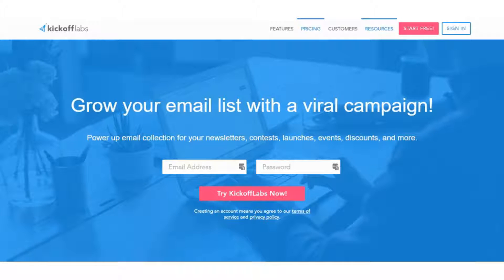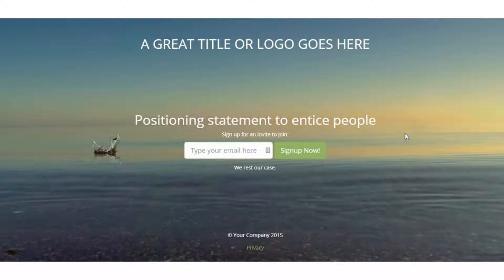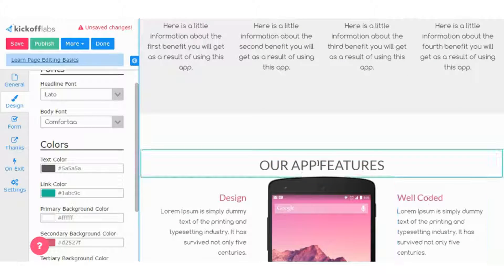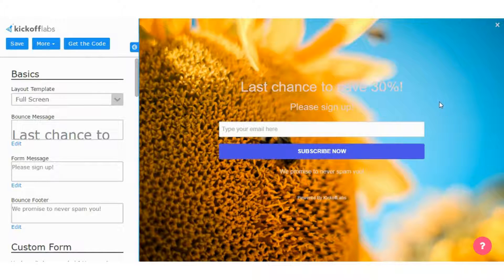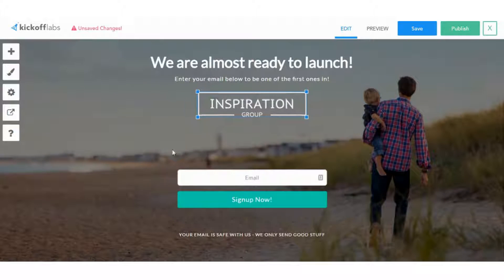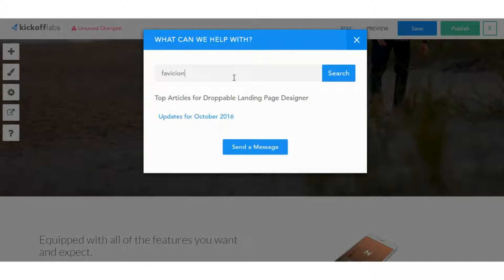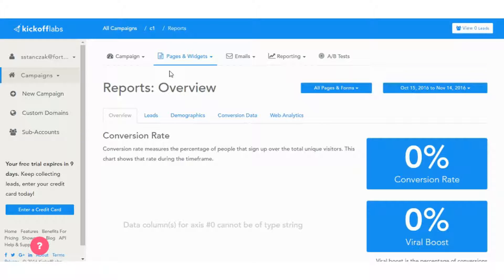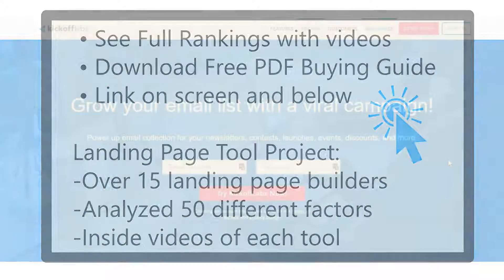Kickoff Labs Review & Ranking: Did it Crack the Top 5?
For the full Landing Page Tool Rankings and our free PDF Buying Guide
Kickoff Labs Review and Ranking: Inside a Top 5 Landing Page Builder

In this Kickoff Labs Review video, MarTech Wiz walks you through Kickoff Labs’ landing page functionality to show how it works from the inside. Our Kickoff Labs review covers four areas: design, usability, features and pricing.

MarTech Wiz provides insights into editing and design options throughout our Kickoff Labs review. We explain how to use the main features of the tool and publishing options. Kickoff Labs pricing plans are covered as well as integrations.

Visit the link above to get a full analysis of Kickoff Labs alternatives and competitors.